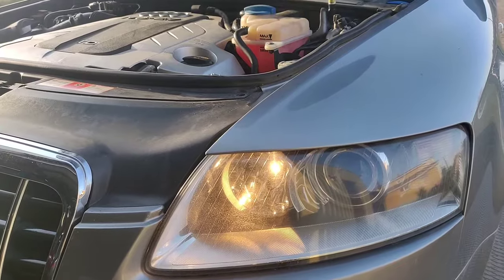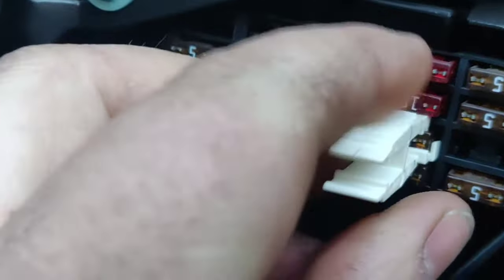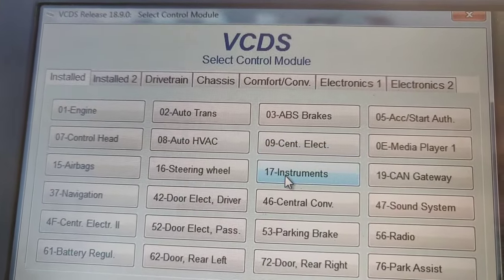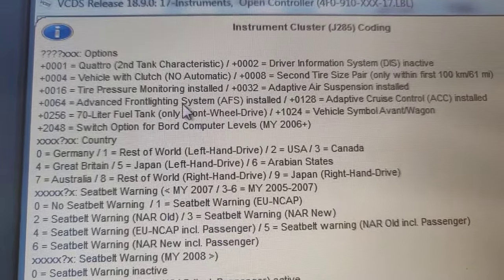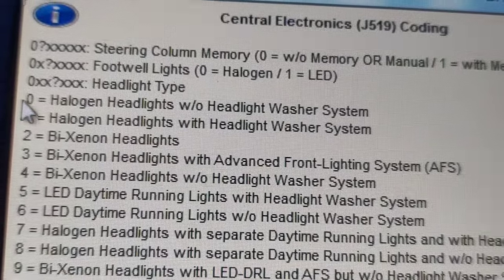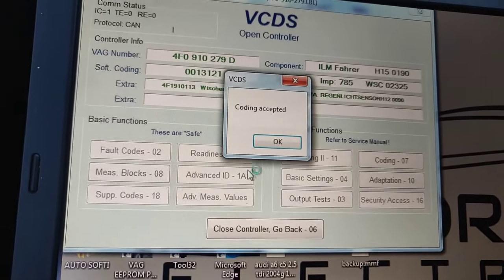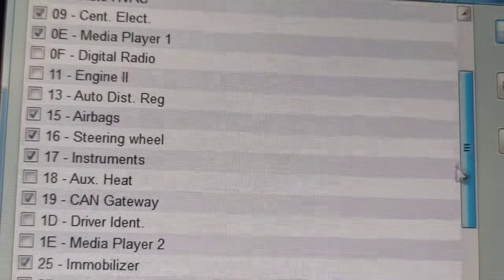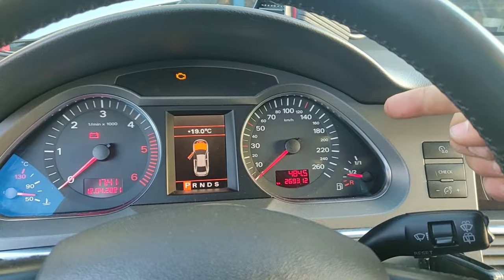✅ Audi A6 C6 Adaptive Lights Problem Solved Coding (AFS) Bi-Xenon Headlights OFF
In this Video you can see How to do by yourself Bi-Xenon Headlights with Advanced Front - Lighting System (AFS) Coding Full OFF From Car